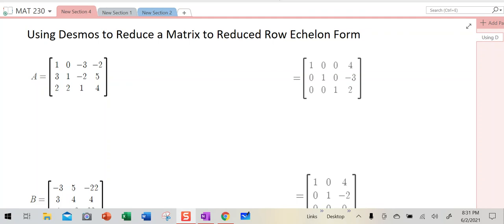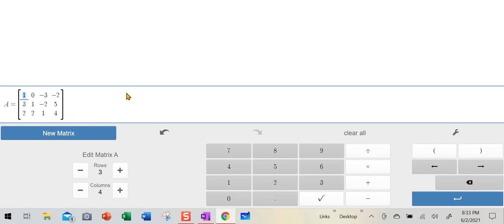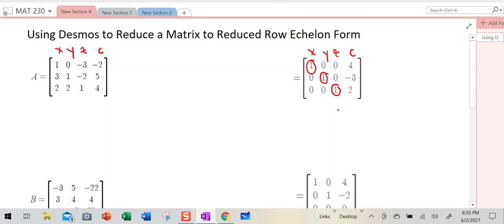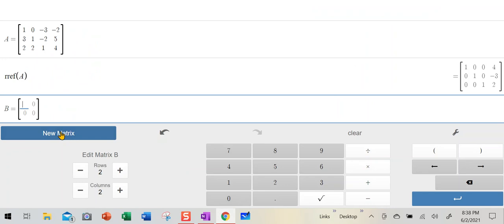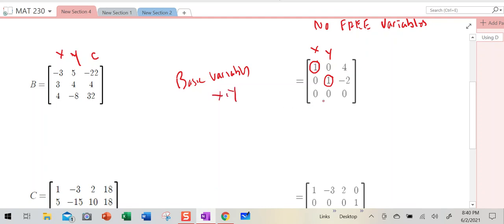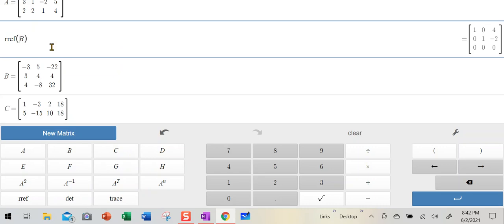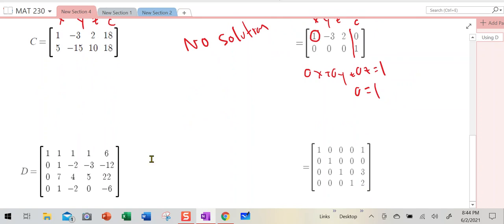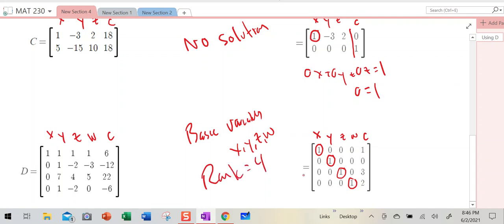Linear Algebra-Reduced Row Echelon Form Using Desmos